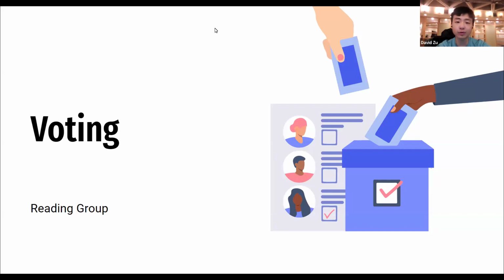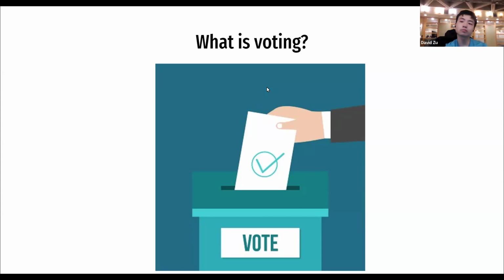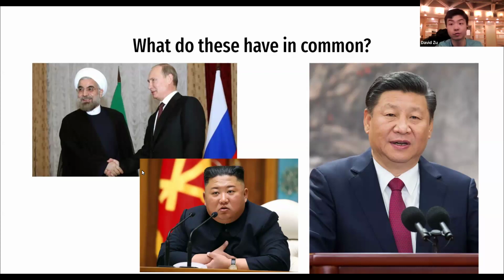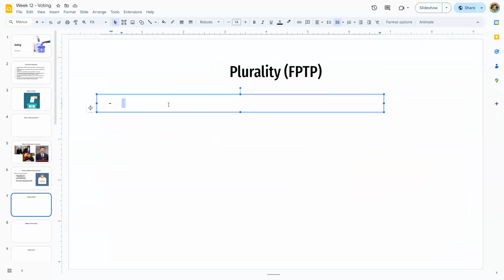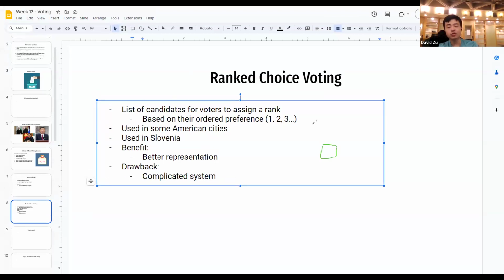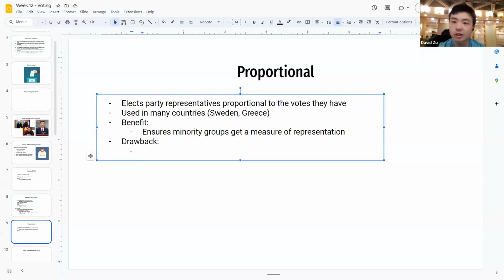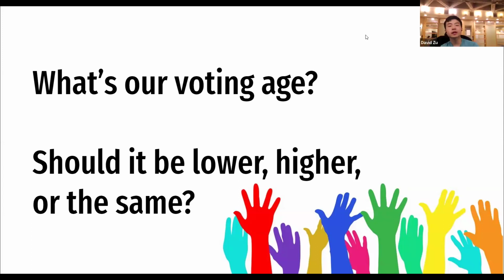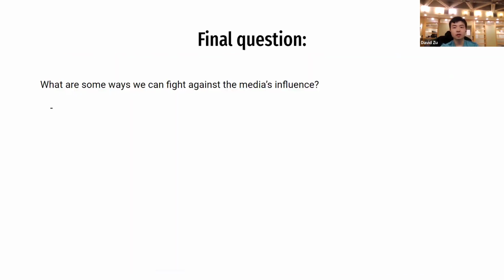voting( reading class)